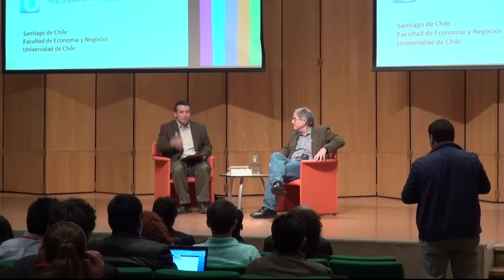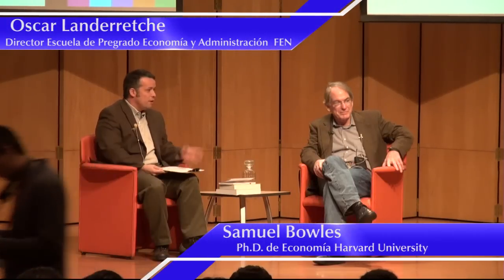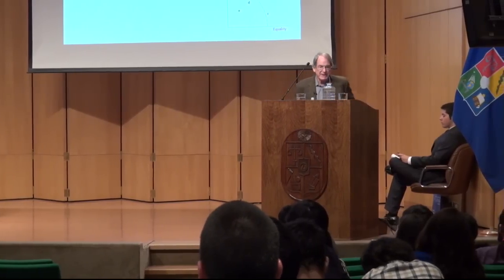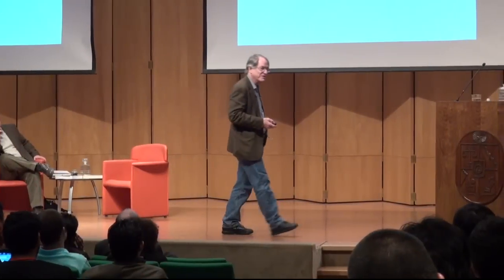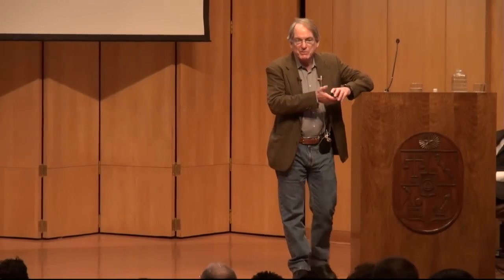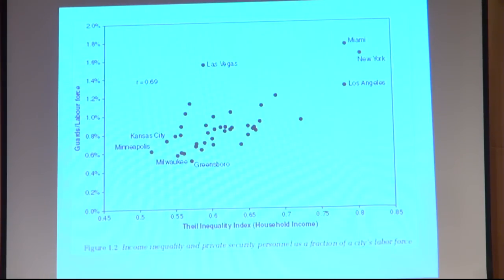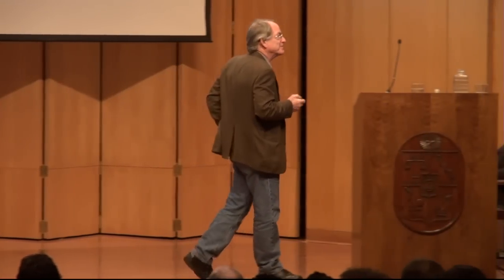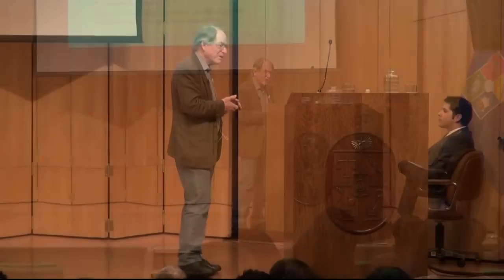Entrevista Magistral - Samuel Bowles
Congreso de Estudiantes Latinoamericanos de Economía - Diciembre 2012

Ph.D. de Economía , Harvard University
Moderador: Oscar Landerretche, director de la Escuela de Pregrado de Economía y Administración, FEN. U. de Chile.
Aula Magna.